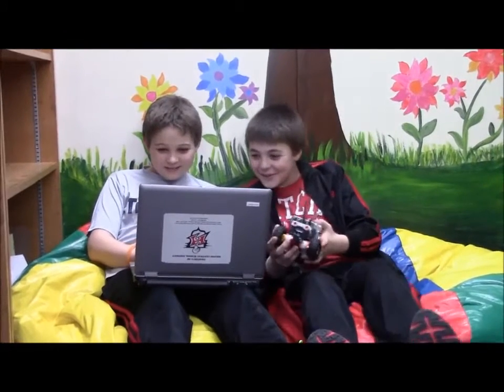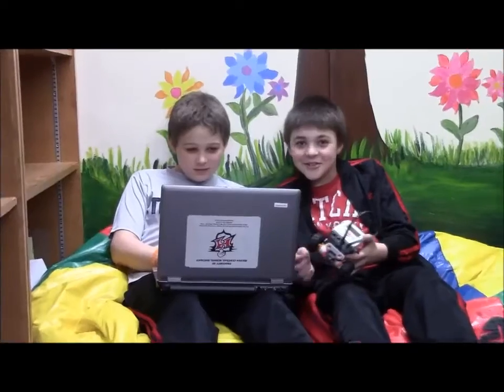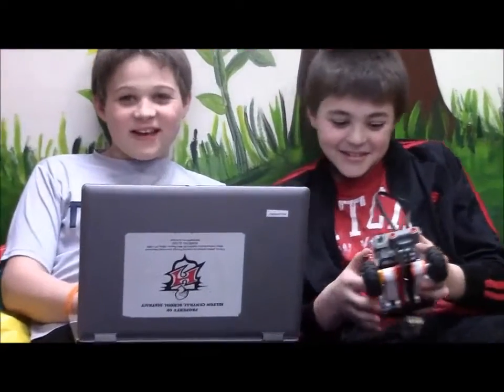16. LEGO Robotics Uses STEM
Finger Lakes STEM Hub video contest entrant. for more information and contest rules.